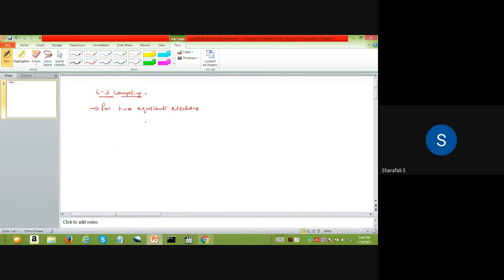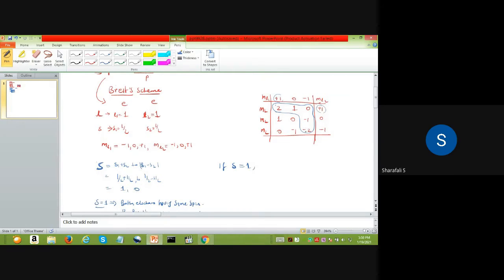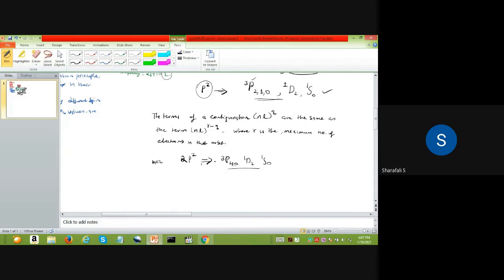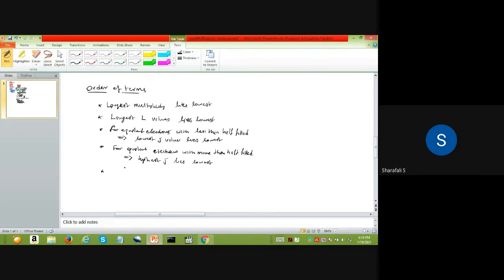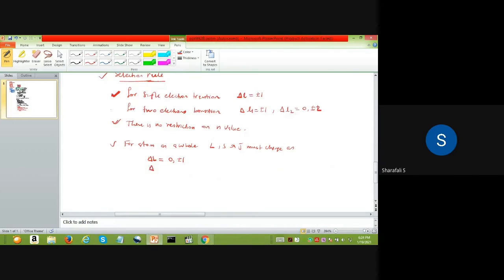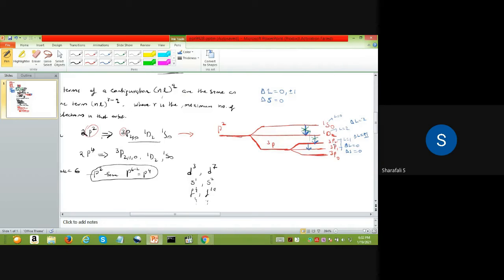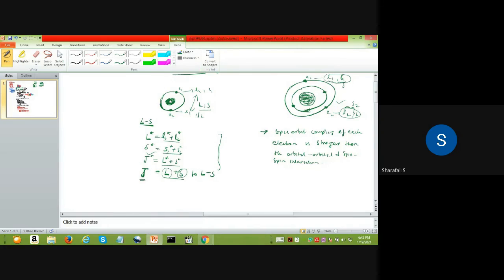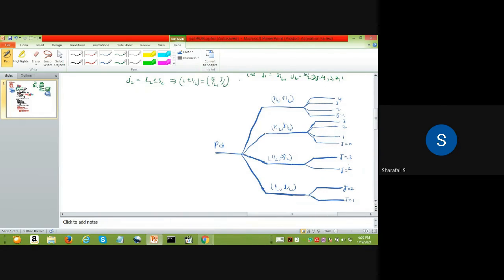Atomic and molecular spectroscopy Breit scheme, JJ coupling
This video explains Breit scheme for equivalent electrons and JJ coupling.